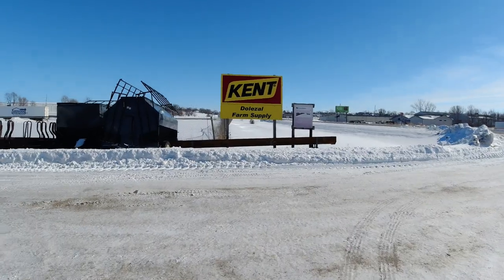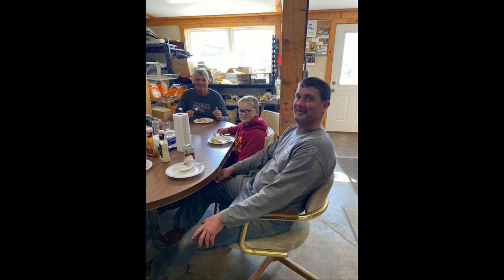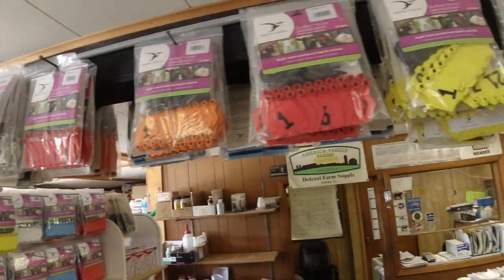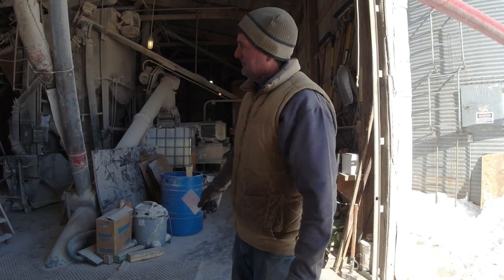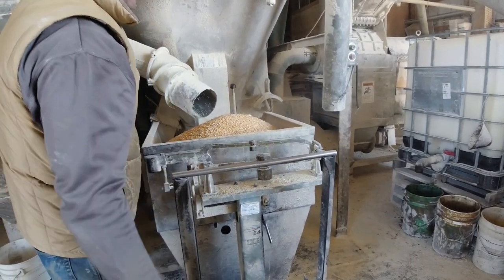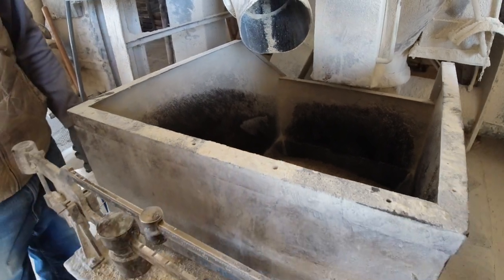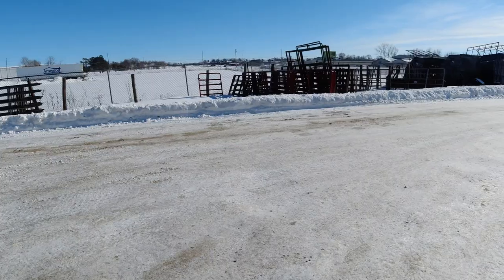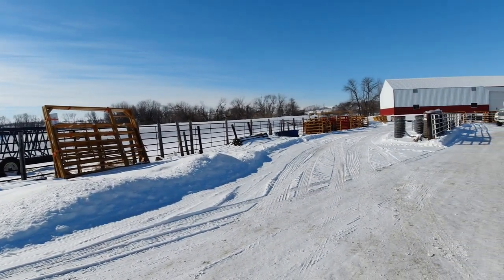Spotlight on local agbusiness: Dolezal Farm Supply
In this episode we are going to be spotlighting a local ag business. We will be showing you around Dolezal Farm Supply, interviewing the Dolezals, and showing you how they make feed.